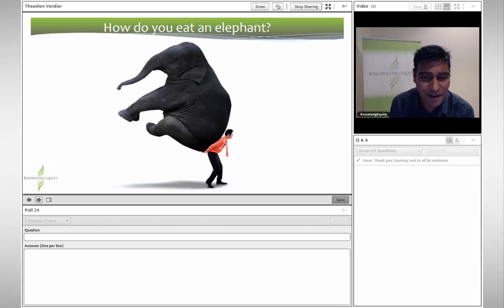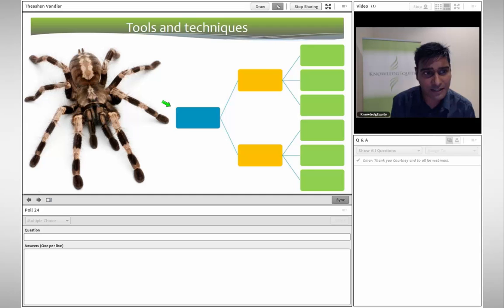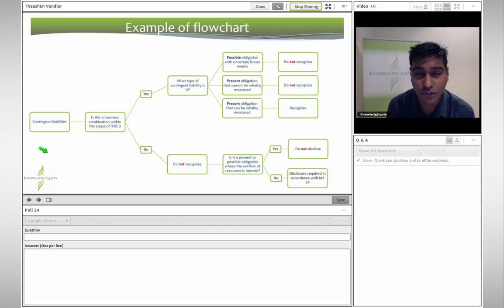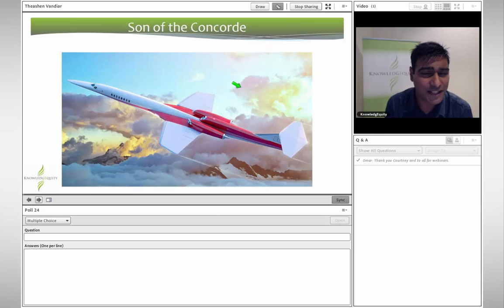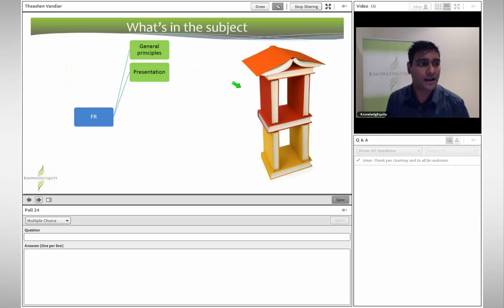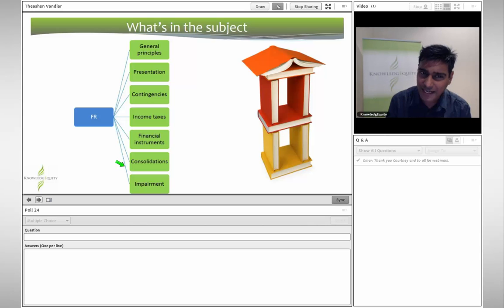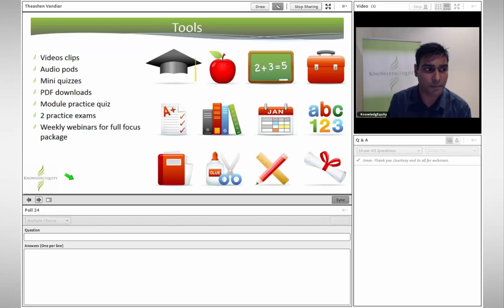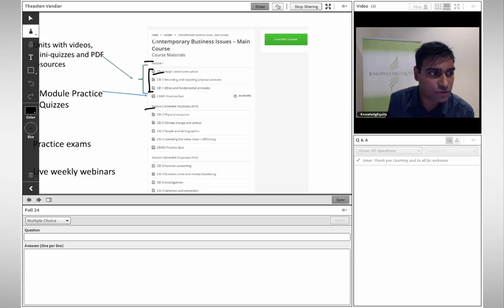Financial Reporting (Outdated)